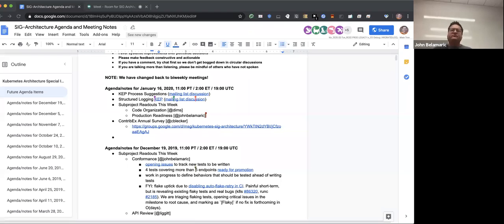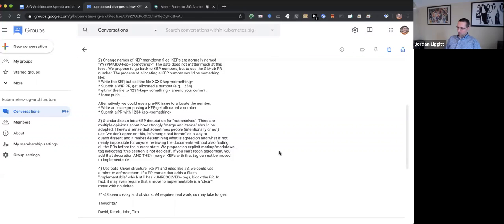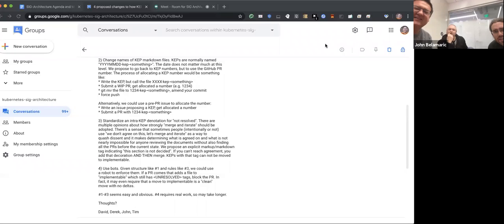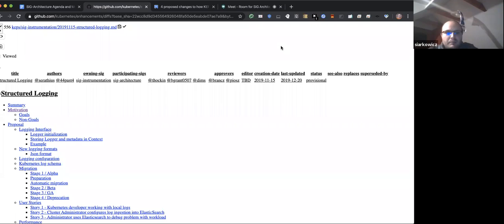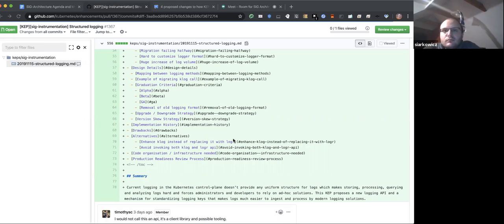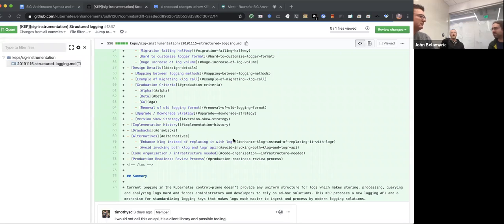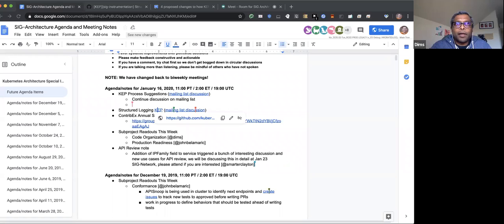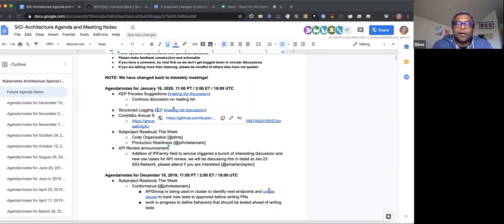20200116 SIG Arch Community Meeting